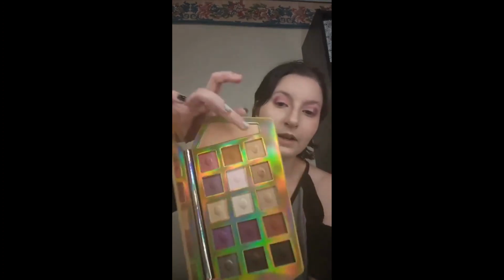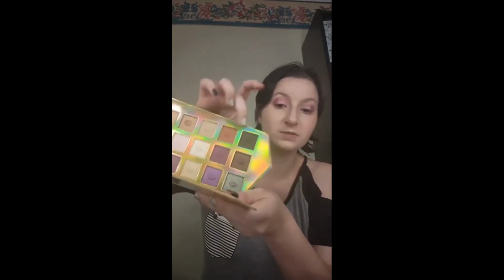Spoiled Cosmetics Makeup look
My name is Emily i am a Product Reviewer, i test out and play with products. I love uploading videos. I appreciate it so much .

🙌Thanks in Advance for all Your Support💋

If you see anything you want product wise most of the brands I use are in this link.
and if there not then ill let you know where i got the product and where you can get it.
📓✒ 📖📙 All my Coloring books & Bullet journal & notebooks, and planners are on Amazon.

💖If you would like to check out my Instagram go to @Emilyhutchinson44 and Follow